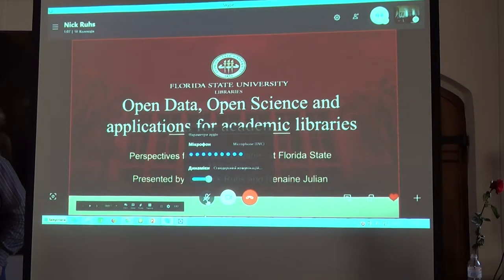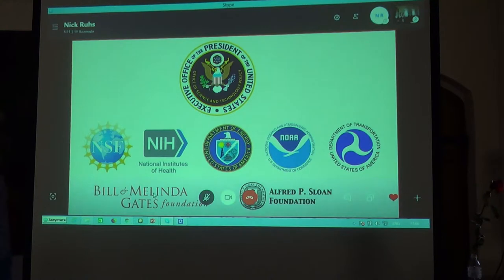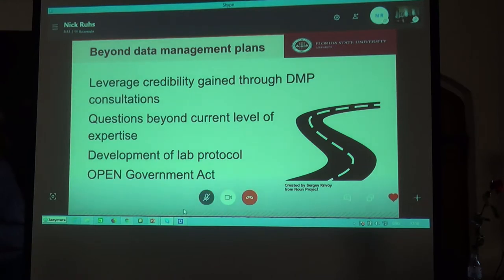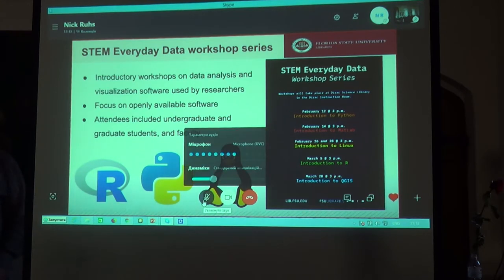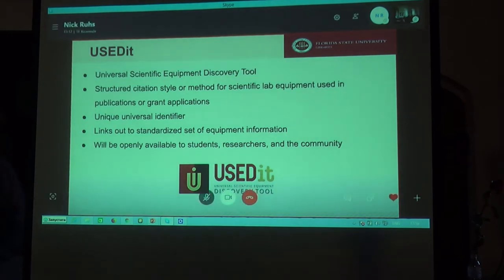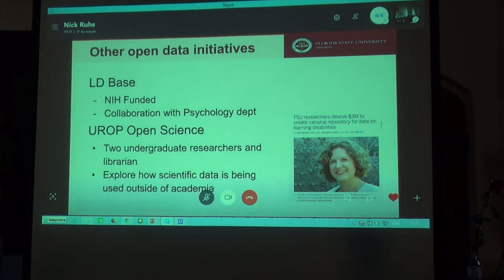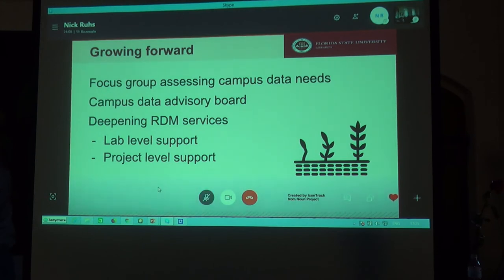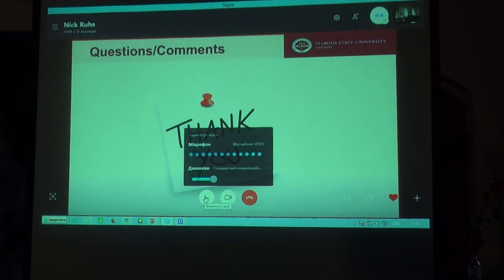SCDA19: Ніколас Рус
Скайп-доповідь:
Відкриті дані, відкрита наука та наукові бібліотеки в США: погляд Університету Флориди.

Ніколас Рус, бібліотекар з питань науки, техніки та медицини, Університет Флориди, США.
Рейнан Джуліан, бібліотекар з питань науки, техніки та медицини, Університет Флоріди, США.

7-а Міжнародна науково-практична конференція “Наукова комунікація в цифрову епоху”,
Київ, 28-29 березня 2019 р.